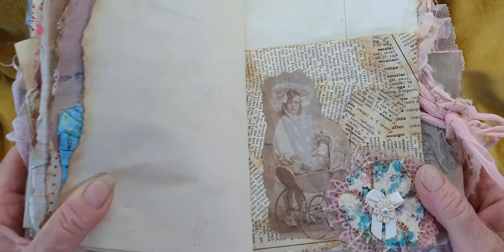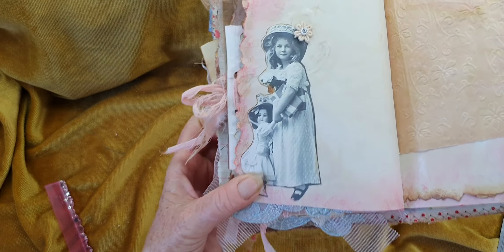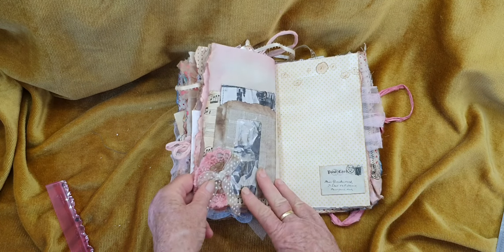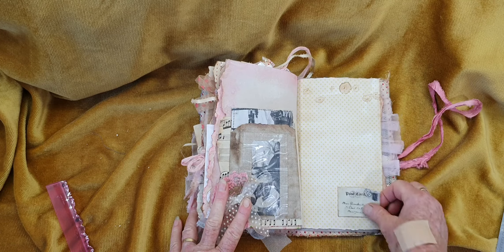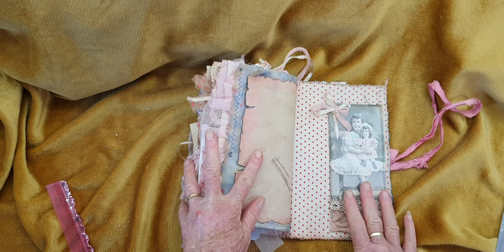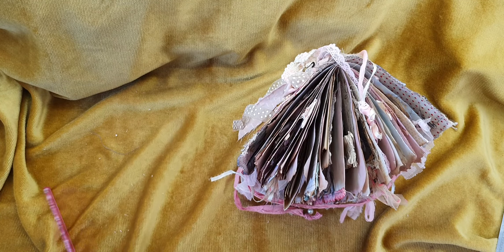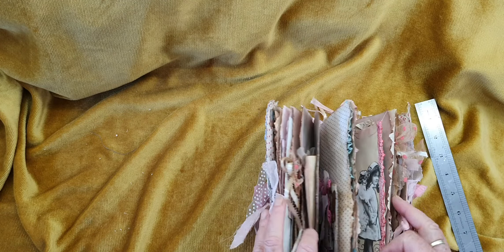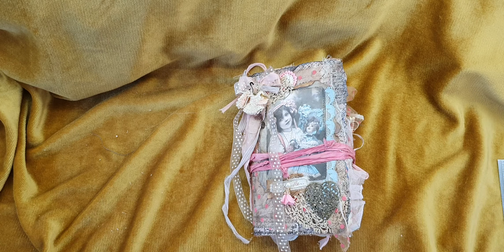(SOLD) Grunge Journal - "You & Me" Part 2